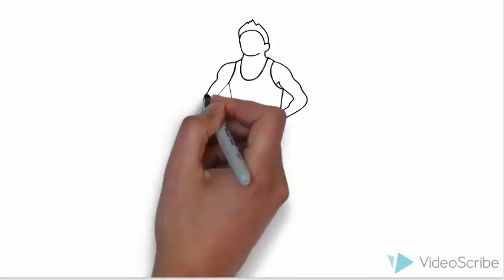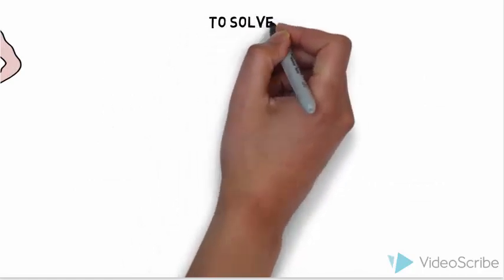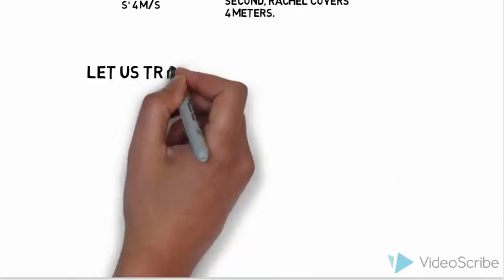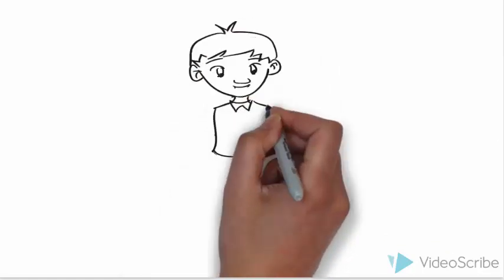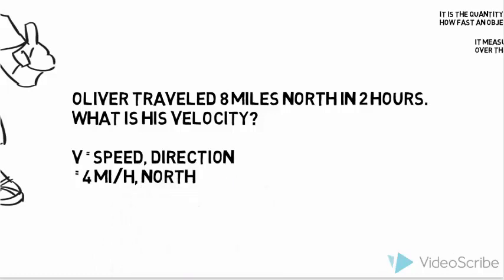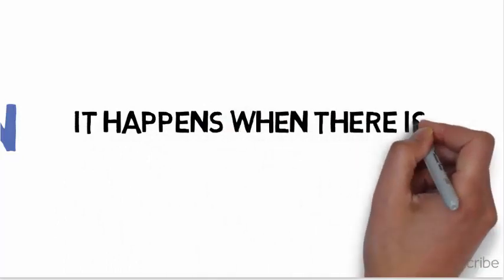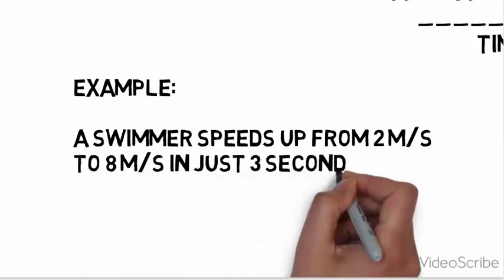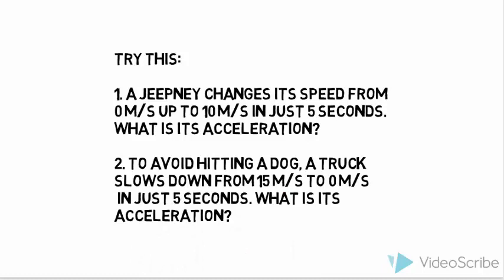speed velocity aceleration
lesson # 2
using Videoscribe as whiteboard animation platform
camstasia as screencapture software